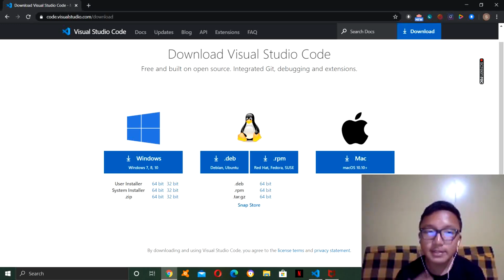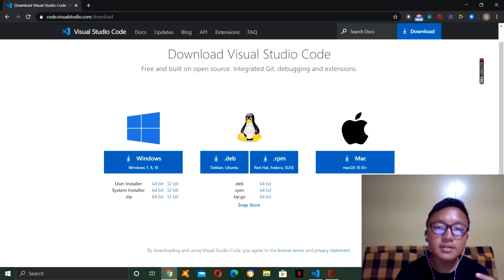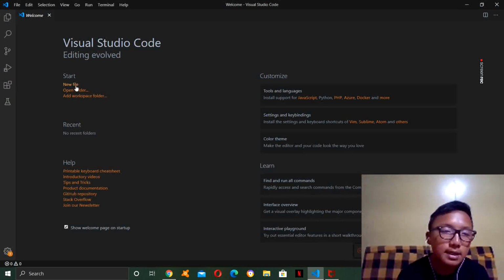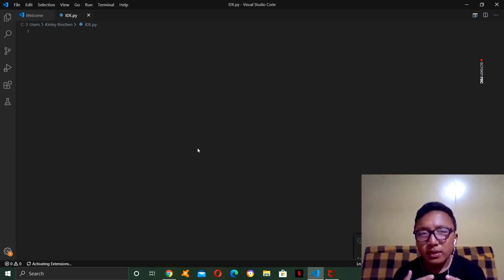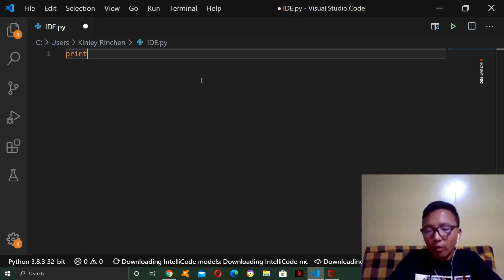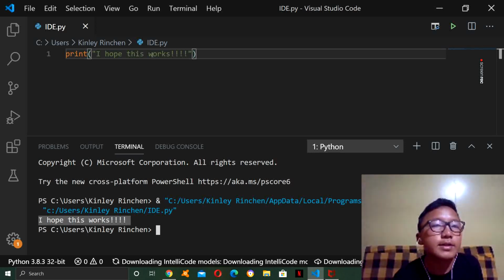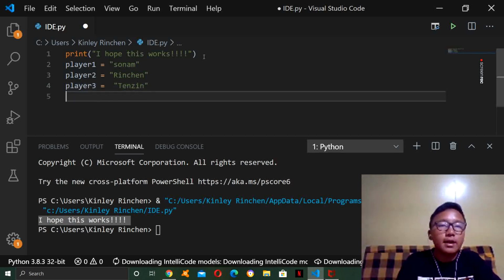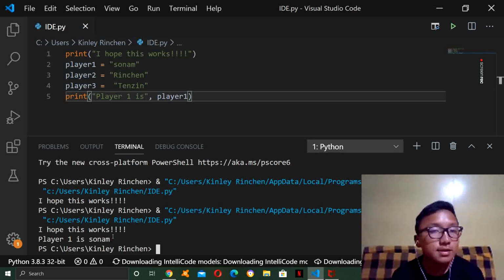Python Tutorial(Downloading Visual Studio Code)